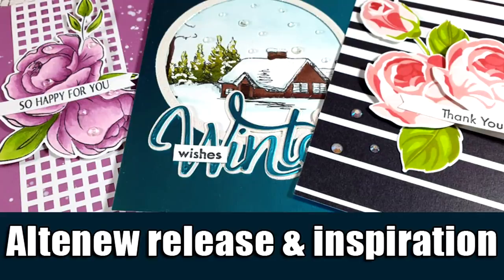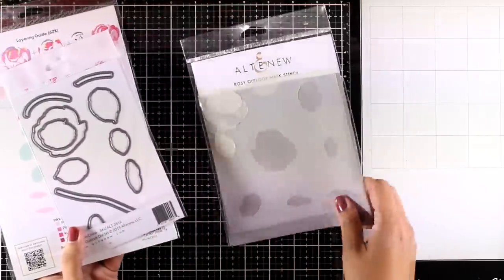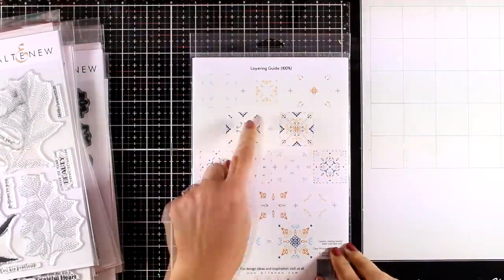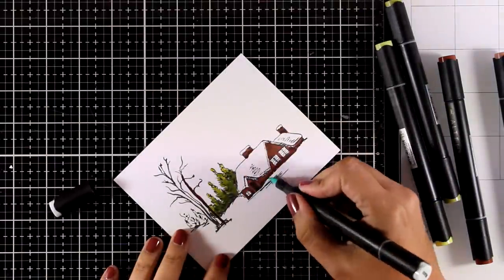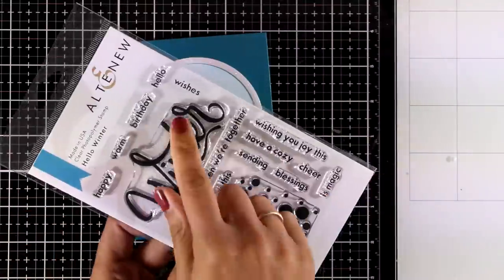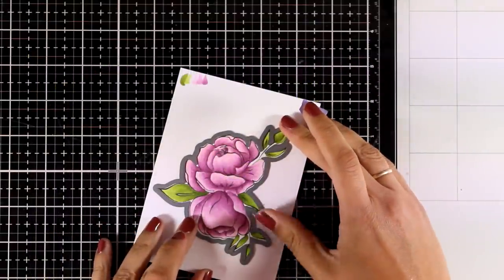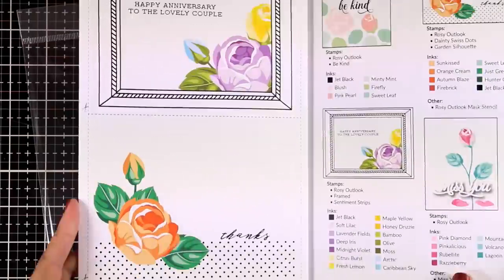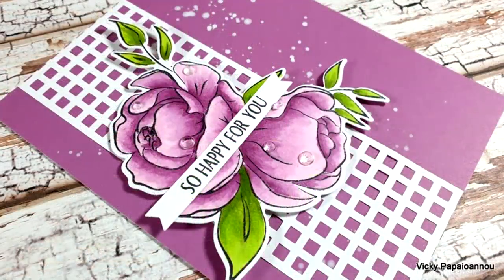Altenew new release & inspiration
Step by step video on creating cards using products from the latest release by Altenew.

• Tonic SUGAR CRYSTAL 8.5 x 11 Glitter Cardstock 9968e